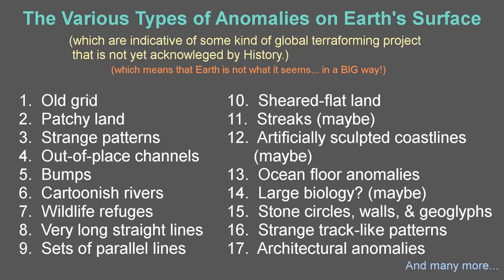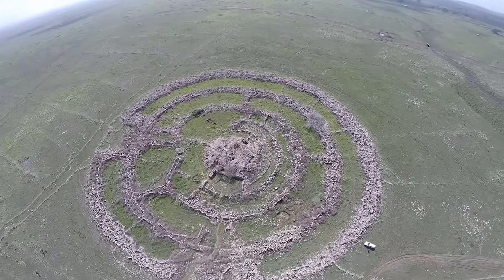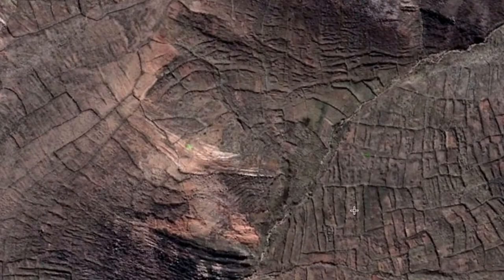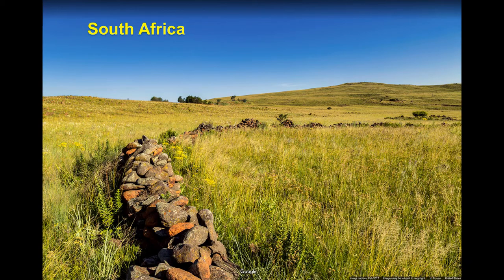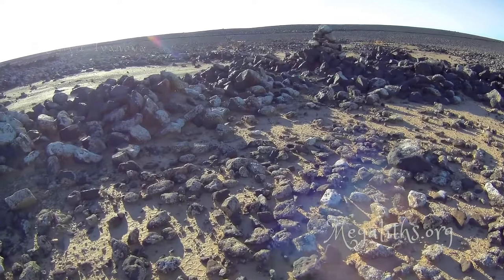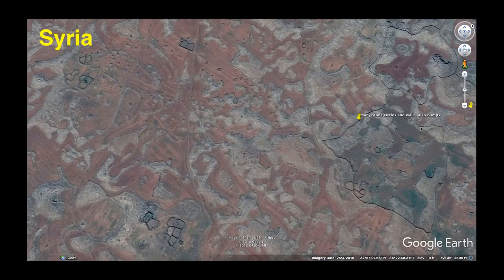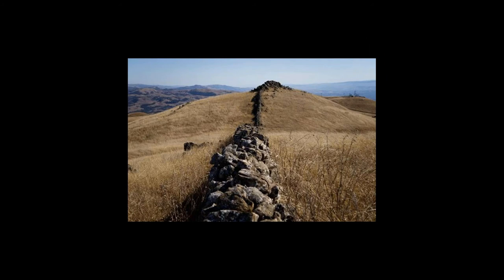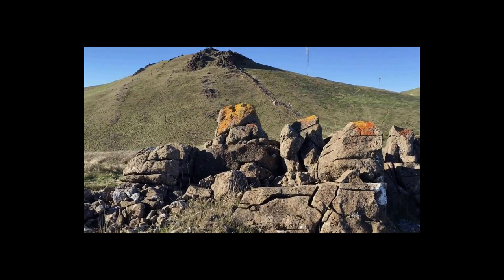"Stone Circles, Walls, and Geoglyphs" (p.1) - The Various Types of Anomalies on Earth's Surface